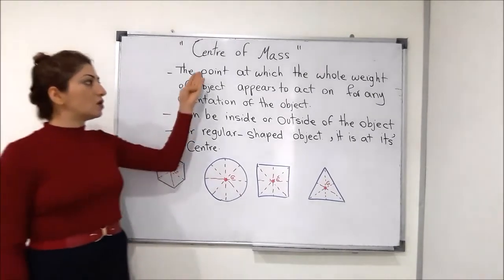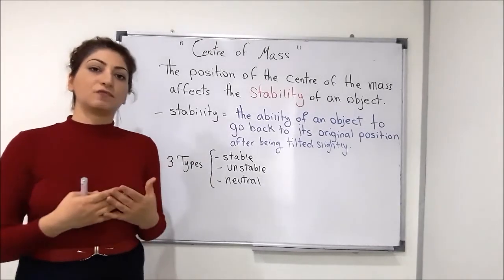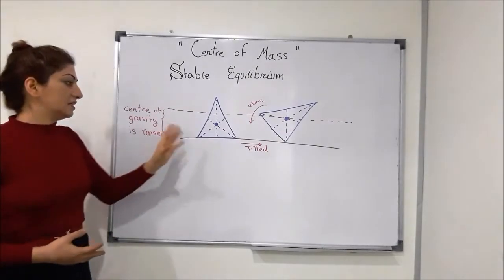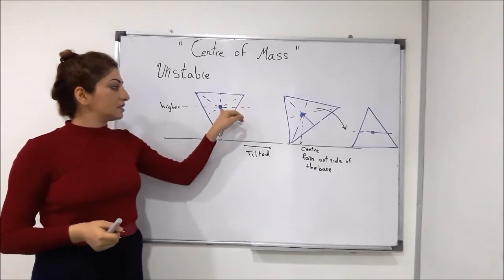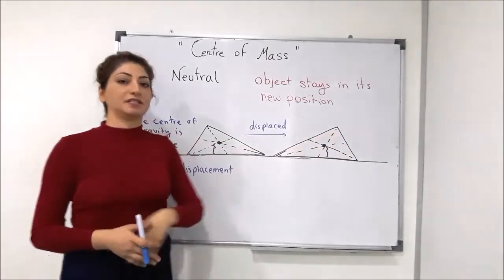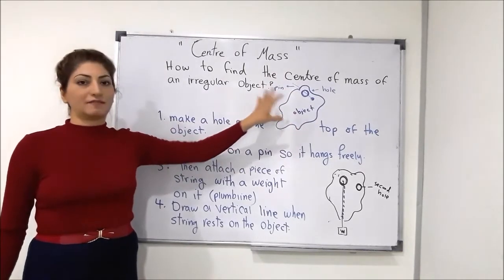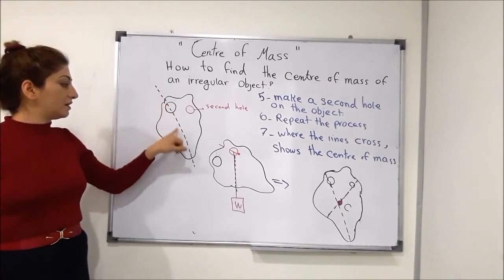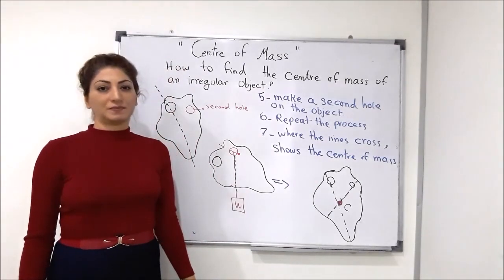Physics A to Z- 18 Centre of the mass new